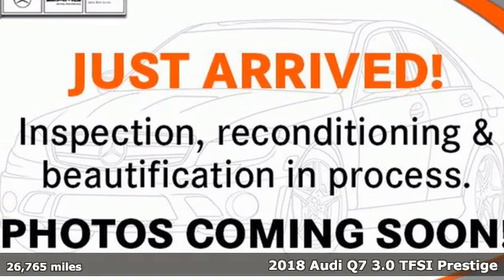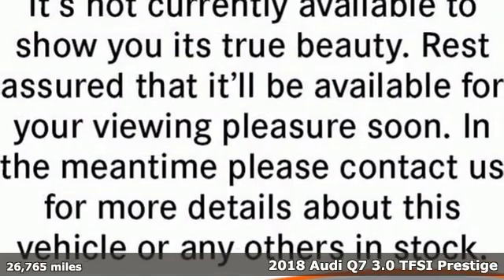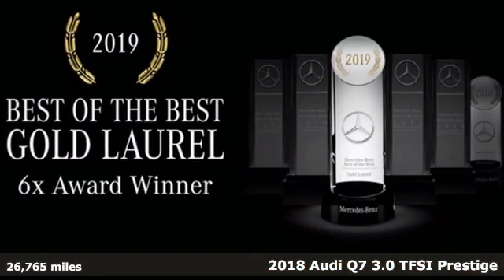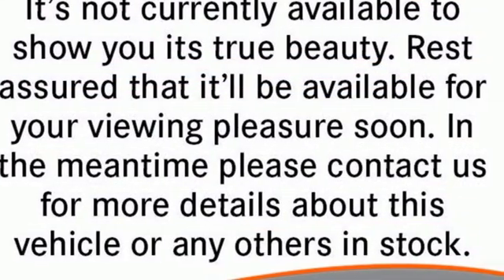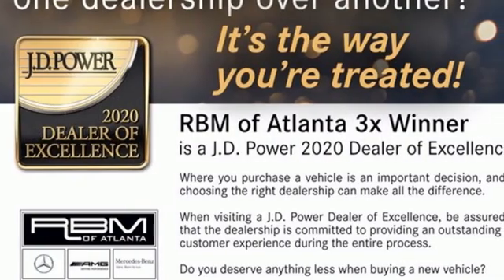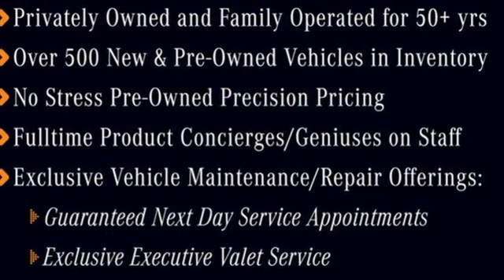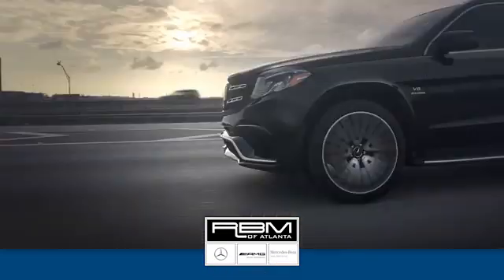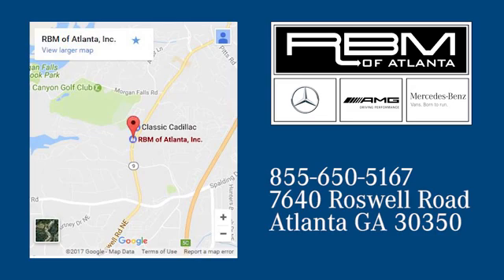Used 2018 Audi Q7 Atlanta GA Sandy Springs, GA U17304 - SOLD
Year: 2018
Make: Audi
Model: Q7
Trim: 3.0 TFSI Prestige
Engine: 6 3.0 L
Transmission: Automatic
Color: Florett Silver Metallic
Interior: Rock Gray
Mileage: 26765
Stock #: U17304
VIN: WA1VAAF79JD054575
ONE OWNER, CLEAN CARFAX! WHEELS: 21 AUDI SPORT 5-TWIN-SPOKE DESIGN -inc: Tires: 285/40R21 Summer Performance, USB CABLES -inc: 1 Lightning and 1 micro USB straight head cable, TOWING PACKAGE -inc: 7,700 lbs towing capacity and trailer hitch, TIRES: 285/40R21 ALL-SEASON, ROCK GRAY, LEATHER SEATING SURFACES, REAR SEAT ENTERTAINMENT PREPARATION, PRESTIGE PACKAGE -inc: 3D Bose Surround Sound System, Audi Side Assist w/Pre Sense Rear, Head-Up Display, navigation and assistance systems information, Audi Smartphone Interface, Apple CarPlay/Android Auto, Audi Connect PRIME & PLUS, 6 month trial subscription, Audi Connect CARE, limited time subscription, Audi MMI Navigation Plus w/MMI Touch, INRIX XD Traffic, Audi connect w/6 month trial subscription, Audi smartphone integration and MMI all-in-touch w/handwriting-recognition technology, Full LED Headlights, LED dipped and high beams, daytime running lights, static turn signals and all-weather light, Audi Virtual Cockpit, 12.3 inch LCD fully digital instrument cluster w/1,440 x 540 pixel resolution and two visual modes: classic and infotainment, Topview Camera System, 4-Zone Automatic Climate Control, diffuser vent w/Alu-optic trim, Manual Window Shades For Rear Doors & Tailgate, Driver & Passenger Front Seats w/Ventilation, 4-way power lumbar, LED Interior Lighting Package Plus, ce, HIGH GLOSS BLACK/GRAY OAK INLAYS, FLORETT SILVER METALLIC, DRIVER ASSISTANCE PACKAGE -inc: Audi Adaptive Cruise Control w/Stop & Go, traffic jam assist, Traffic Sign Recognition, vehicle speed warning, Audi Pre Sense Front, Audi Active Lane Assist, High Beam Assistant. This Audi Q7 has a dependable Intercooled Supercharger Premium Unleaded V-6 3.0 L/183 engine powering this Automatic transmission.*These Packages Will Make Your Audi Q7 3.0 TFSI Prestige The Envy of Your Friends *COLD WEATHER PACKAGE -inc: Black Rubber All-Weather Floor Mats (Set of 4), Q7 logo, Heated Rear Seats, 3-Spoke Multifunction Steering Wheel w/Paddles, Heated Q-Design , Window Grid Diversity Antenna, Wheels: 20 10-Spoke-Star Design Bi-Color, Valet Function, Trunk/Hatch Auto-Latch, Trip computer, Transmission: 8-Speed Automatic w/Tiptronic -inc: shift-by-wire technology, Transmission w/Driver Selectable Mode and Oil Cooler, Towing Equipment -inc: Trailer Sway Control, Tires: 285/45R20 All-Season Run-Flat, Tailgate/Rear Door Lock Included w/Power Door Locks, Systems Monitor, Spare Tire Mobility Kit, SIDEGUARD Curtain 1st, 2nd And 3rd Row Airbags, Side Impact Beams, Roof Rack Rails Only, Remote Releases -Inc: Proximity Cargo Access and Power Fuel, Remote Keyless Entry w/Integrated Key Transmitter, 4 Door Curb/Courtesy, Illuminated Entry and Panic Button, Regenerative 180 Amp Alternator, Refrigerated/Cooled Box Located In The Glovebox, Driver / Passenger And Rear Door Bins.*Stop By Today *For a must-own Audi Q7 come see us at RBM of Atlanta, 7640 Roswell Road, Atlanta, GA 30350. Just minutes away!

Address:
7640 Roswell Road